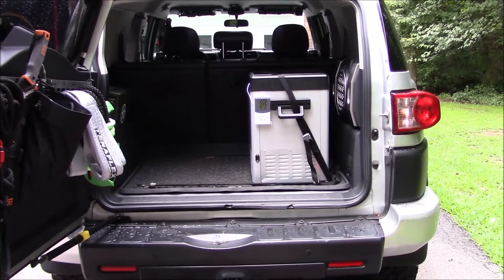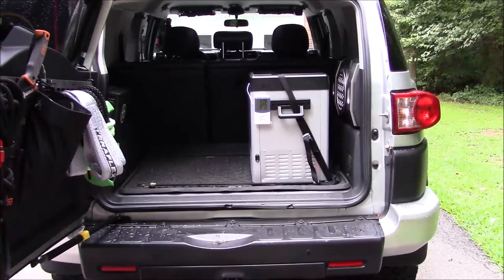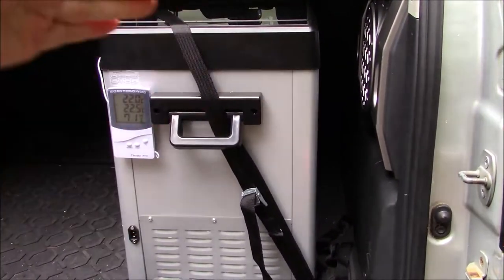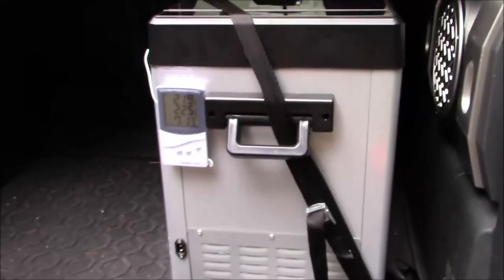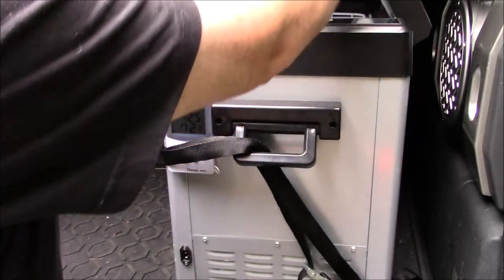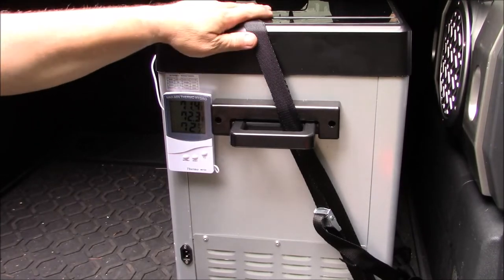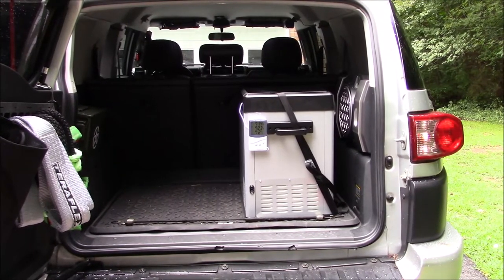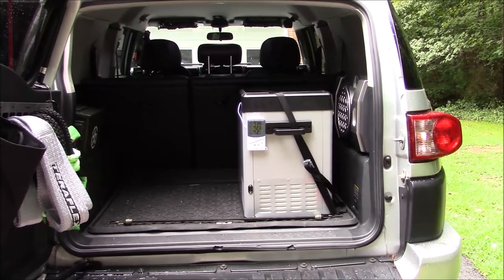FJ Cruiser Budget Friendly Fridge Freezer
I show you how the Amazon Fridge fits in the back of the FJ Cruiser.